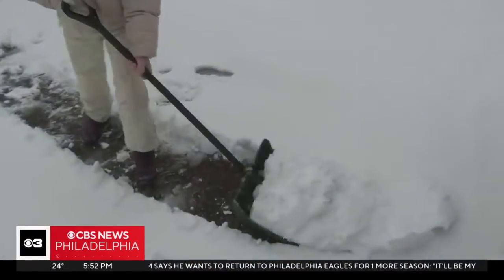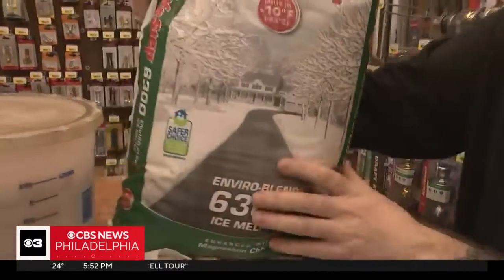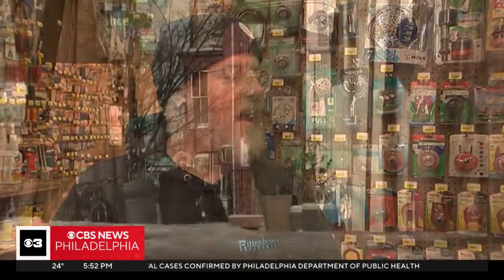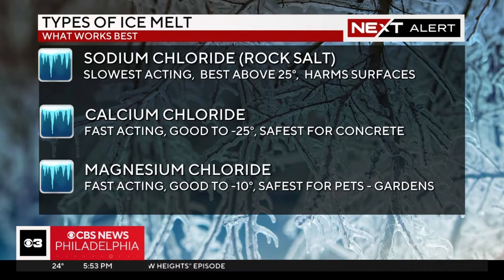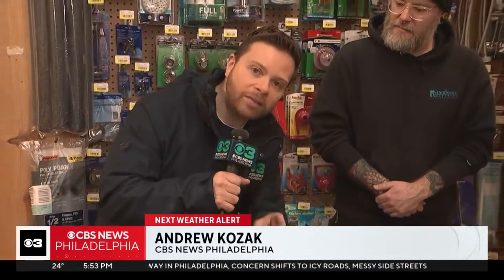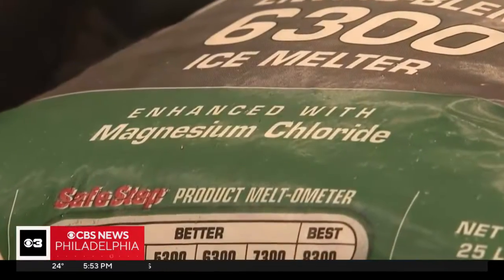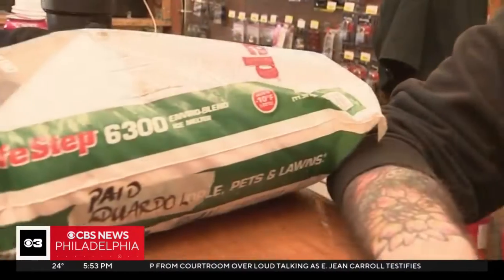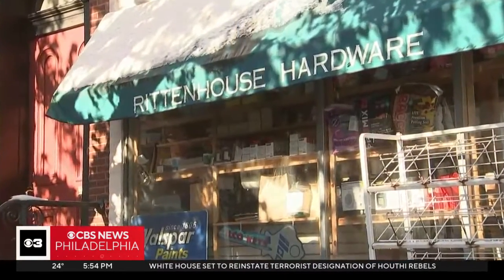Winter weather tips: Rock salt or ice melt?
Meteorologist Andrew Kozak explains the pros and cons of rock salt and ice melt, including which is safest for pets.